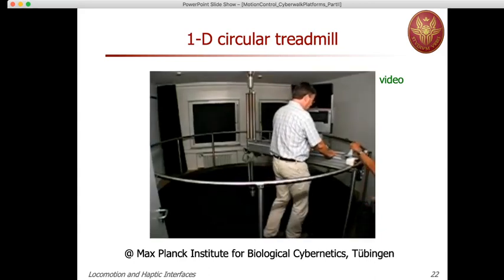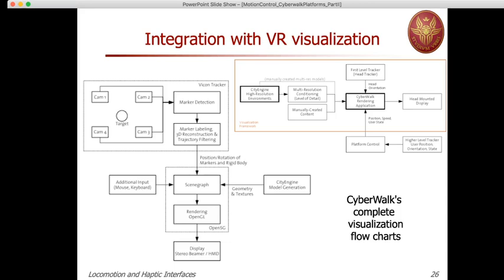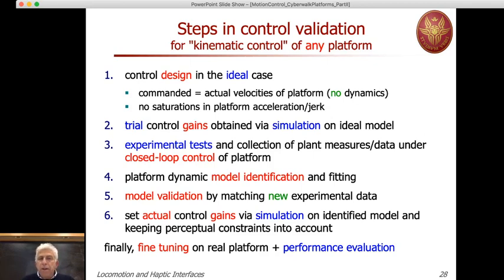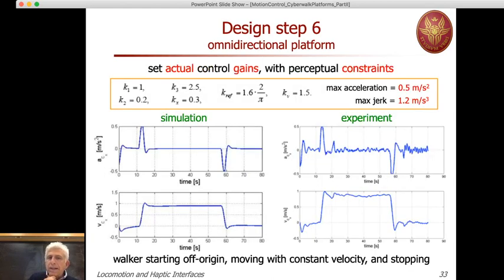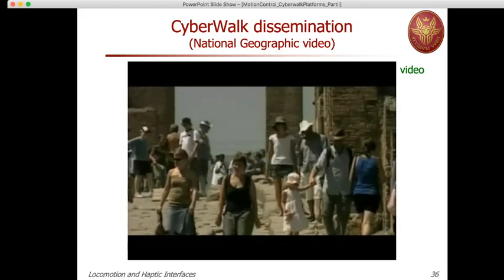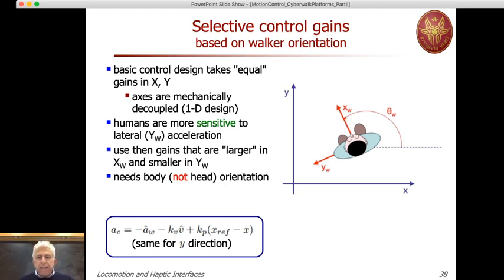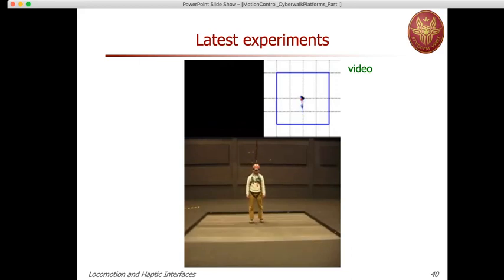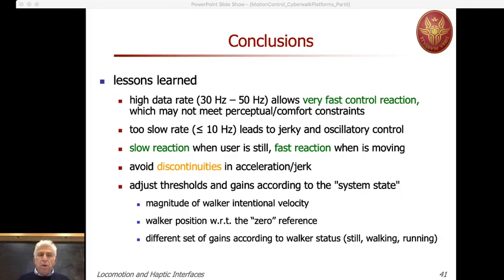MotionControl CyberwalkPlatforms PartII 2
Lecture of the Locomotion and Haptic Interface module (Prof. Alessandro De Luca), associated to the Elective in Robotics or Control Problems in Robotics courses, Sapienza University of Rome - Recorded on March 19, 2020.

Content: (continued) System description, modeling and control of the omnidirectional CyberWalk locomotion platform, the second and final one developed in the EU CyberWalk research project.

This lecture covers slides 22-42 of the block MotionControl_CyberwalkPlatforms_PartII.pdf (42 slides), available for download